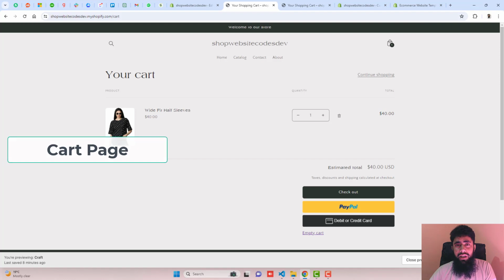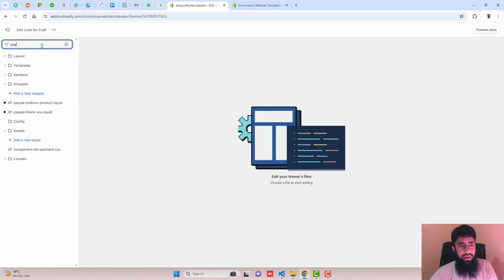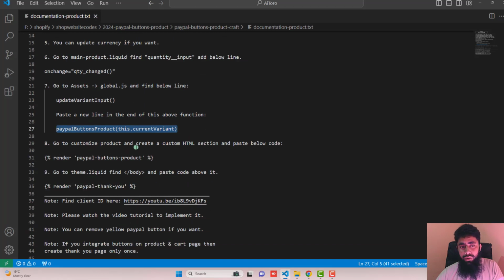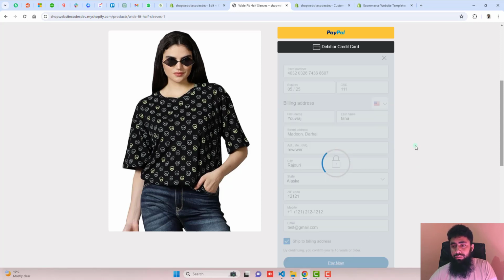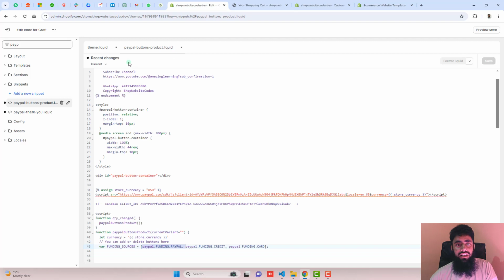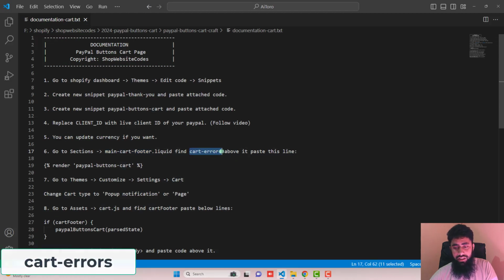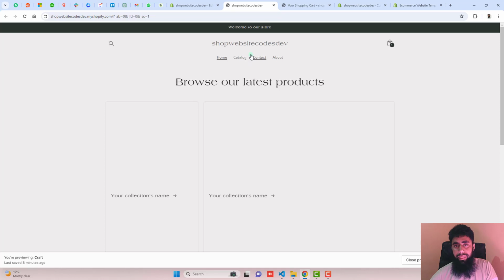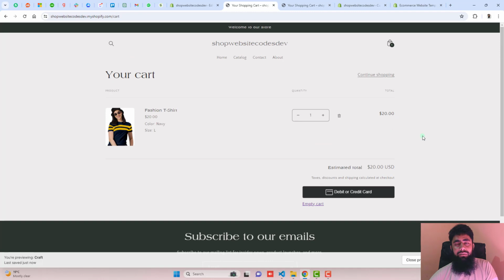How To Add Credit & Debit Card Smart Buttons in Shopify [CRAFT Theme] 2024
👋Skype: mohdramzaan112